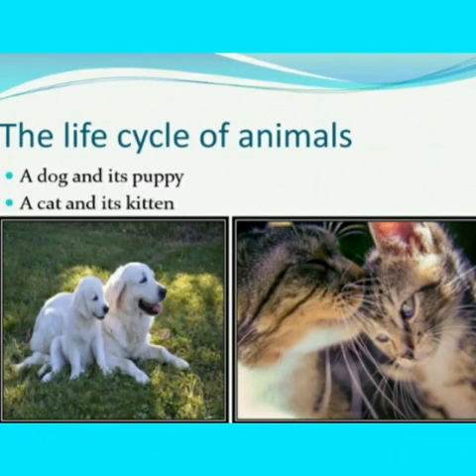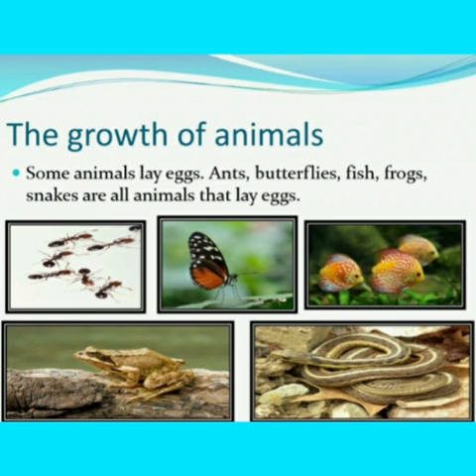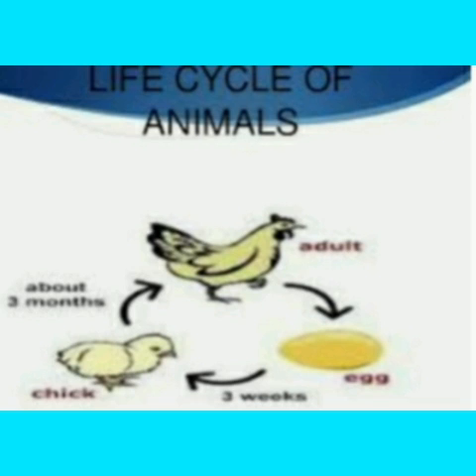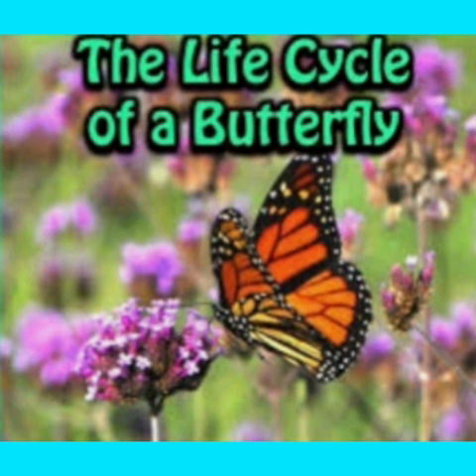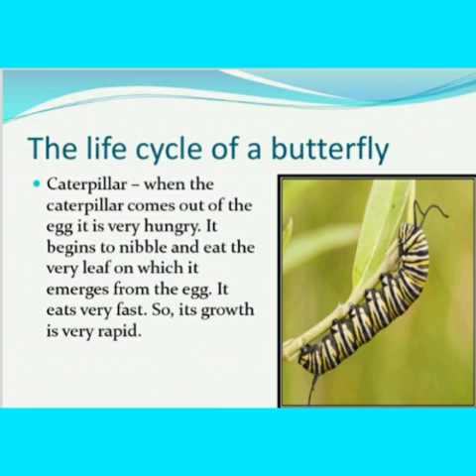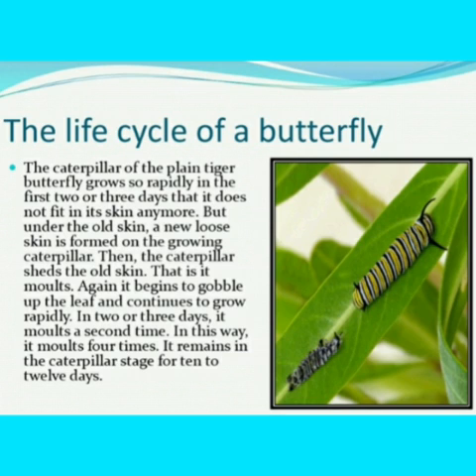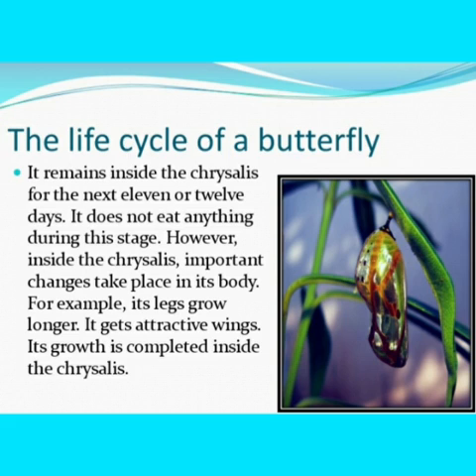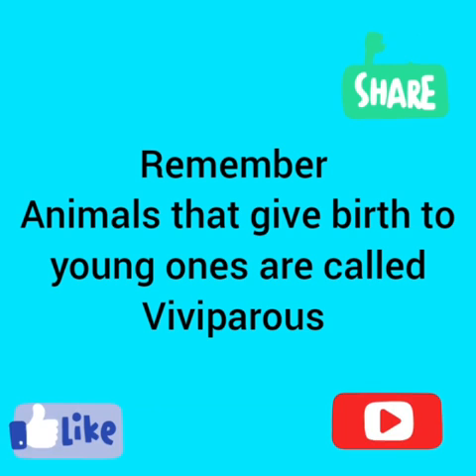Environmental studies (part 1)STD:4 ch. no. 1 The life cycle of animals